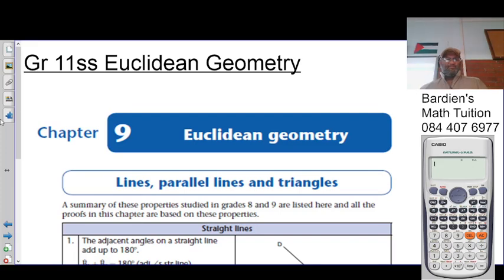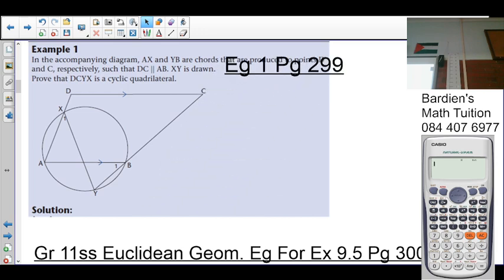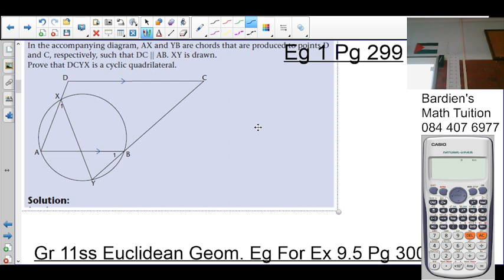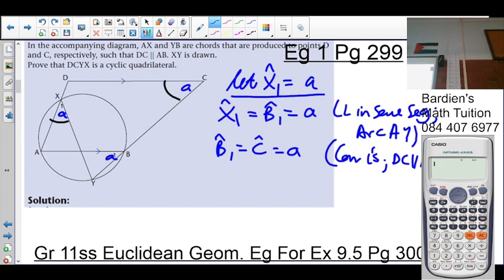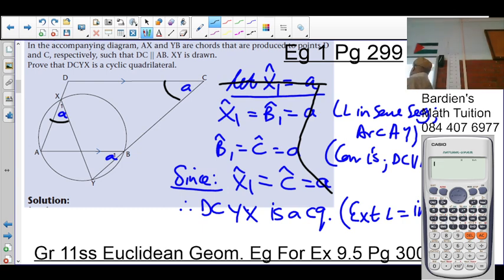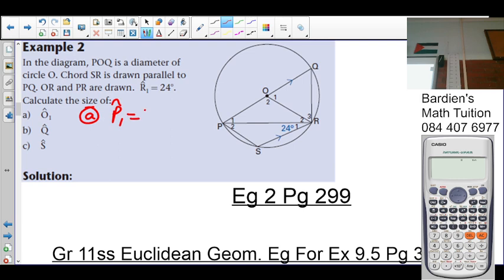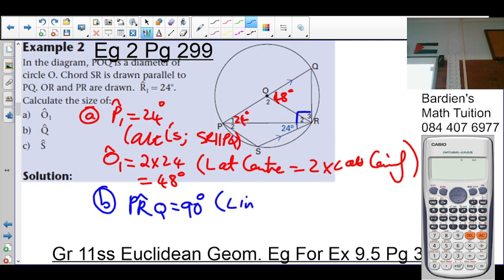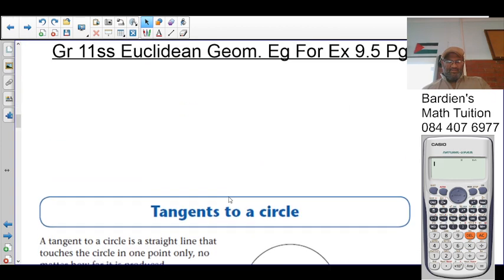Gr 11ss Euclidean Geometry L5 Ex 9.5 Cyclic Quadrilaterals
Grade 11ss Euclidean Geometry Lesson 5

Ex 9.5 Cyclic Quadrilaterals
1. Opposite angles of a cyclic quad and
2. Exterior and equal the interior opposite

Link to full lessons:
Lesson 8